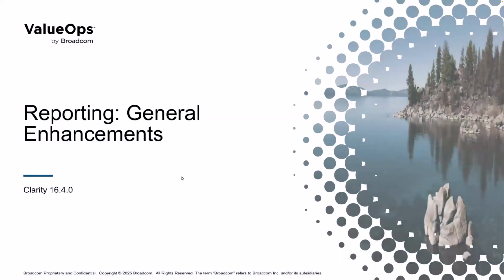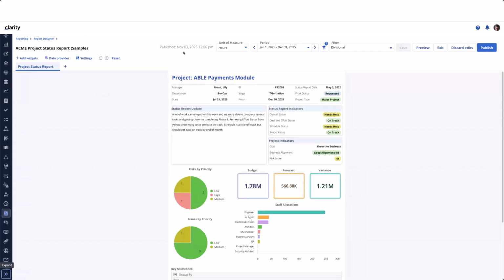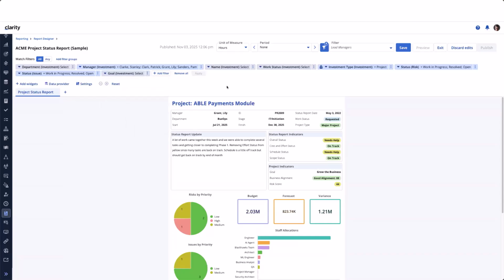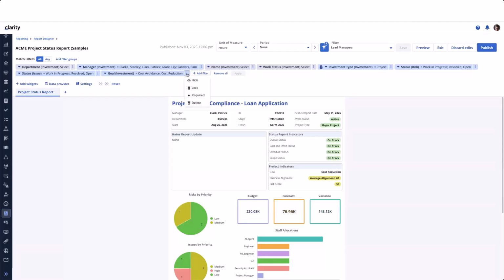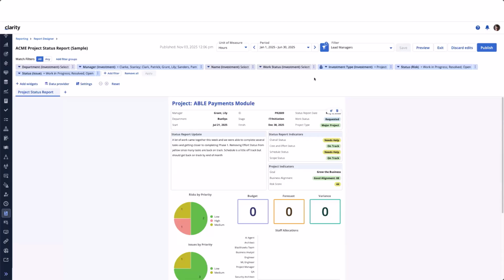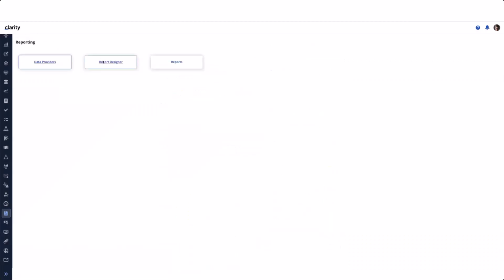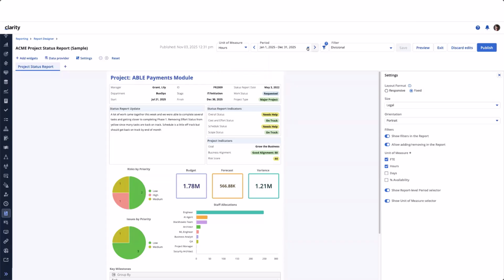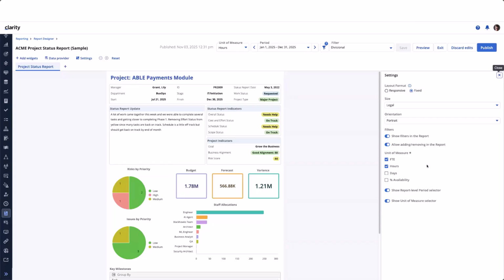Clarity 16.4.0 - Reporting General Enhancements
In Clarity 16.4.0, the report-level filter configuration capabilities have been relocated from the flyout panel to a more prominent position in the report header, alongside the Period and Unit of Measure selectors. This change streamlines report configuration and provides immediate visibility and accessibility to report-level filtering options for both Report Designers and Report Viewers.
You can now configure per-period metric settings at the report, tab, and widget levels. This enhancement provides greater flexibility for analyzing time-based data within reports. This helps to control the period range and metric behavior directly from the report interface.